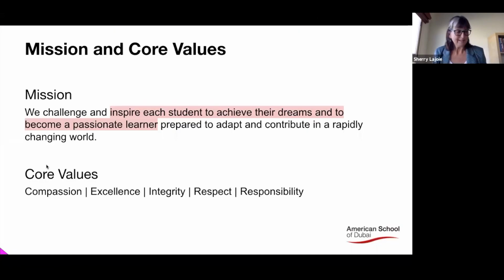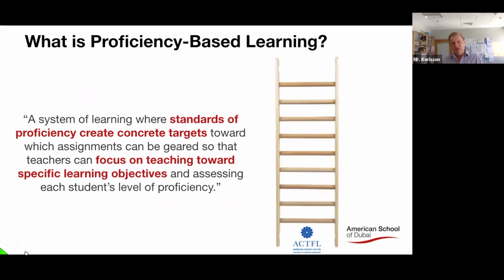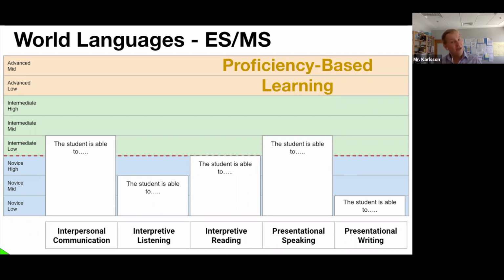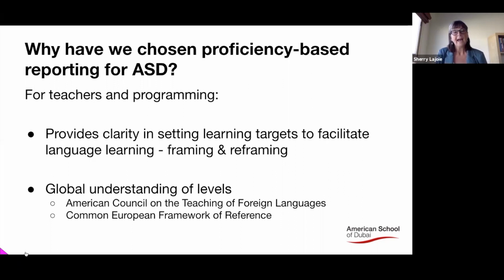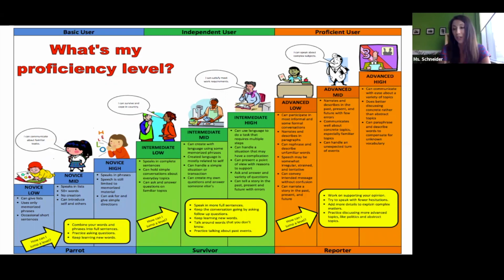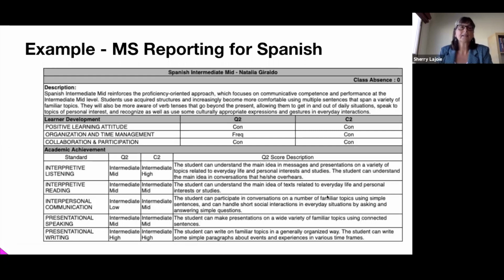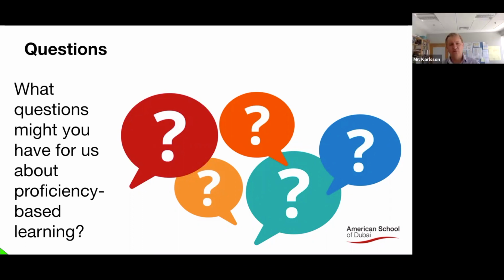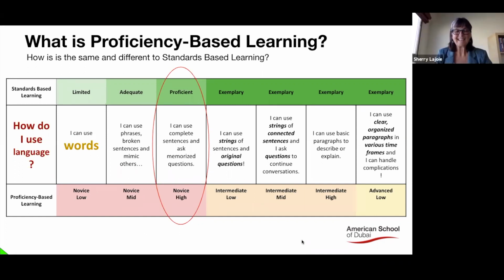ASD Talk Tuesday: Understanding ES and MS World Languages Proficiency-Based Reporting